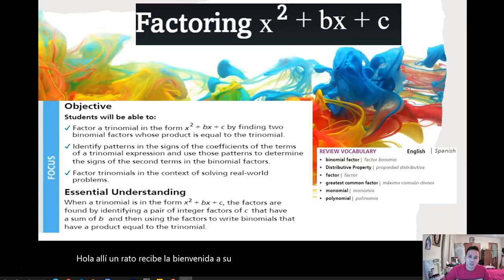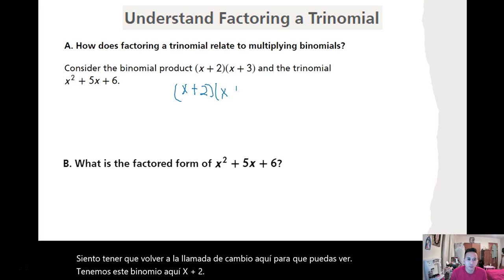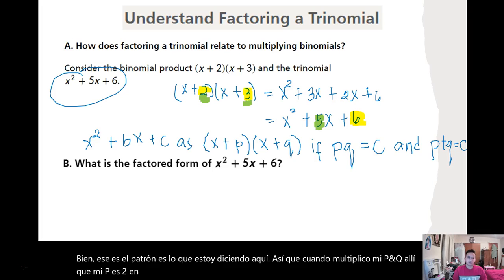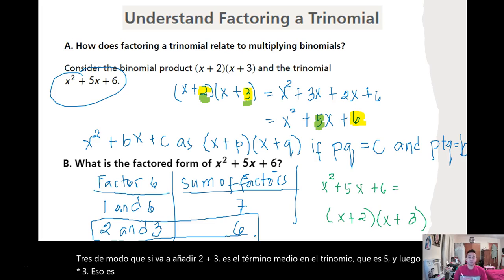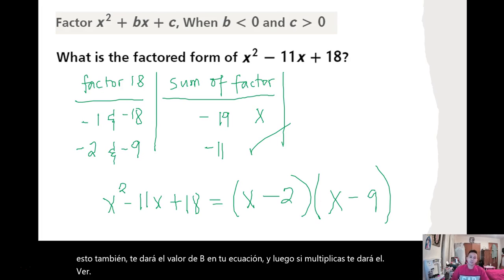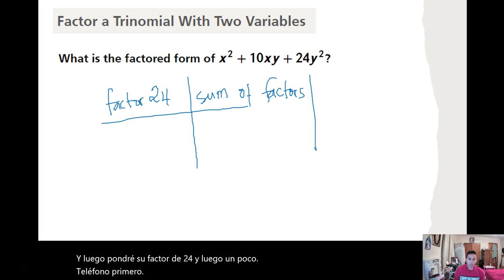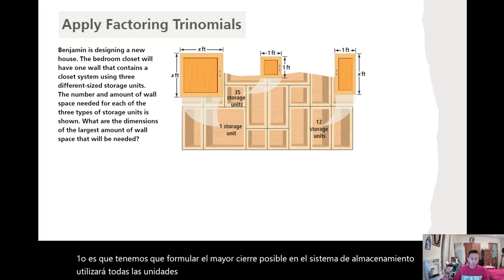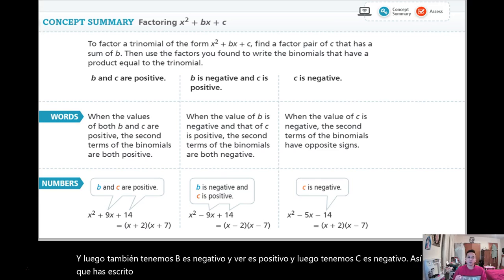Factoring X^2 +bx+ c